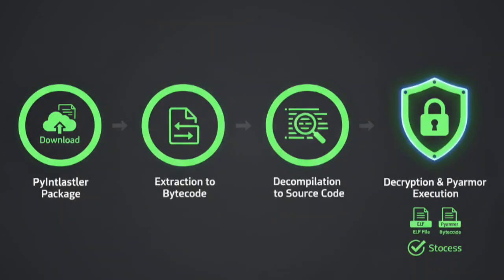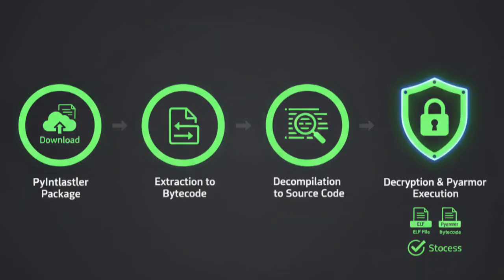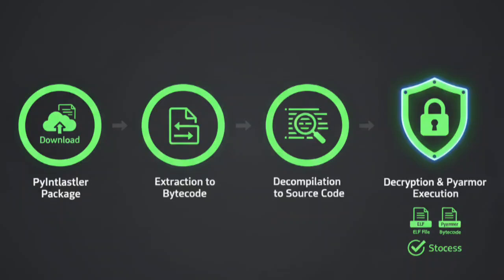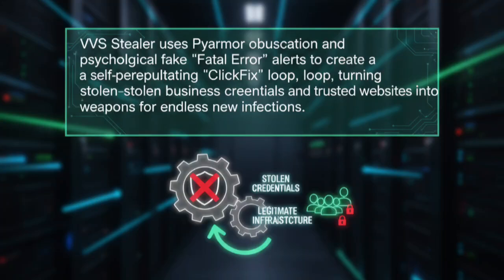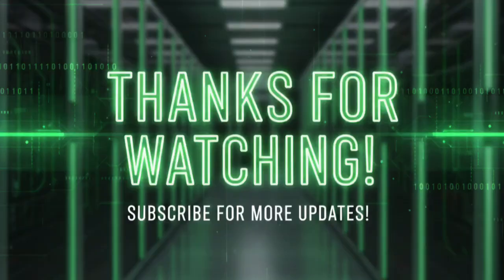VVS Stealer: The New "Ultimate" Discord & Credential Thief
🚨 New Malware Alert: VVS Stealer 🚨
Cybersecurity researchers have uncovered a new, highly effective Python-based information stealer dubbed VVS Stealer. This stealthy malware is specifically designed to harvest Discord credentials, session tokens, and a wide range of browser data while remaining undetected by traditional security tools.
In this video, we break down:
The Stealth Factor: How the malware uses Pyarmor obfuscation to hinder static analysis and evade signature-based detection.
The Attack Vector: Why the stealer is distributed as a PyInstaller package and how it sets up persistence in the Windows Startup folder.
The "Fatal Error" Trick: The psychological tactic used to manipulate victims into restarting their systems.
Discord Injection: How the malware hijacks active sessions by monitoring network traffic via the Chrome DevTools Protocol (CDP).
The "ClickFix" Loop: A dangerous trend where attackers use stolen admin credentials from legitimate businesses to host and spread the malware.
Pricing & Availability:
VVS Stealer is being marketed as the "ultimate stealer" on Telegram for as little as €10 for a weekly subscription, making it one of the most accessible threats currently on the market.
Stay Protected:
Always be cautious of unexpected "Fatal Error" pop-ups and ensure your administrative credentials are secured with multi-factor authentication to break the infection loop.